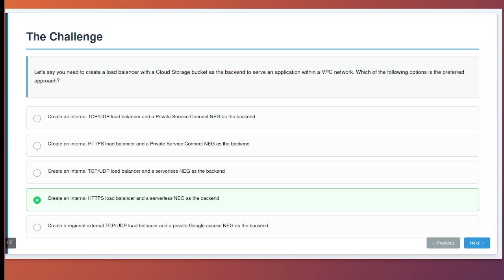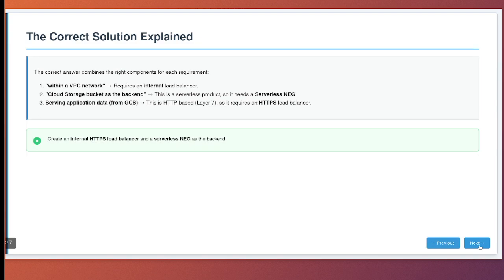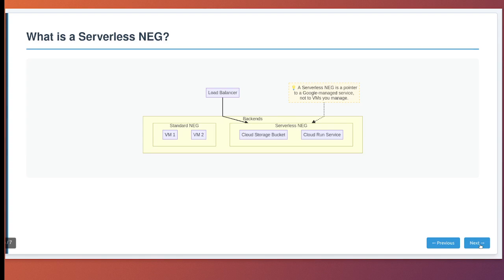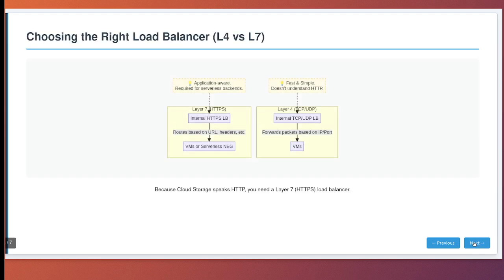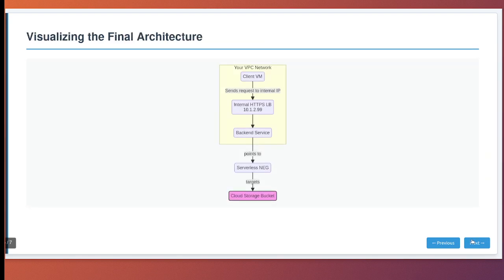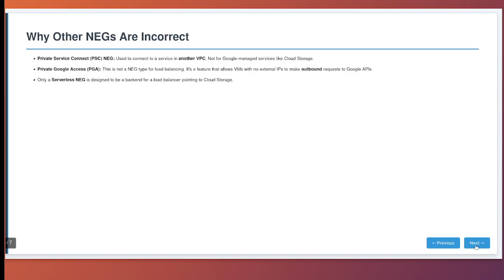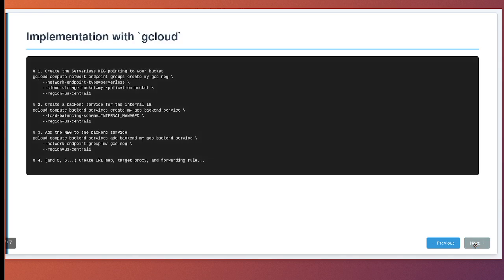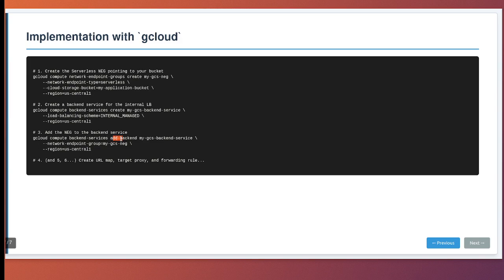GCP network specialty exam serverless NEG question